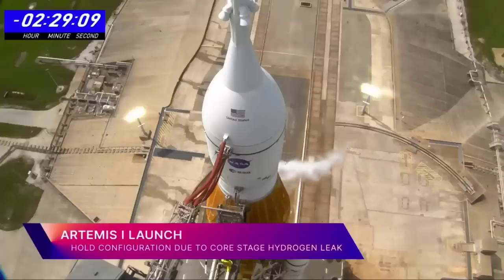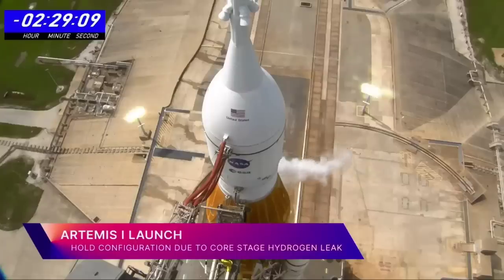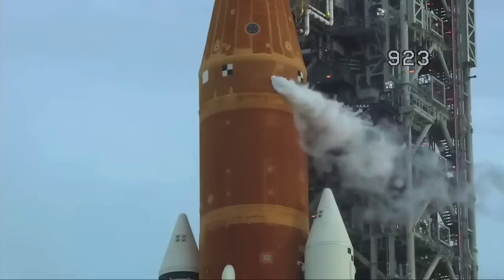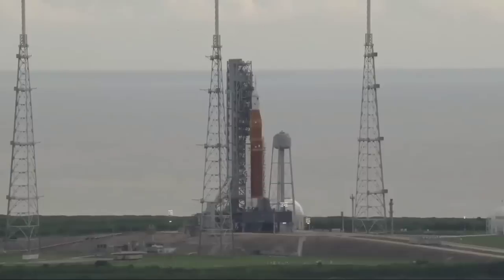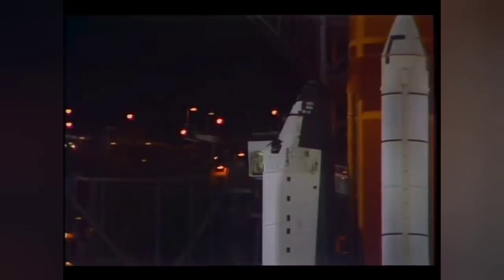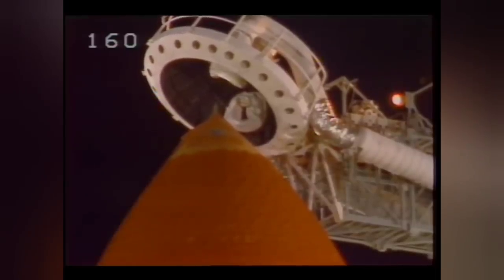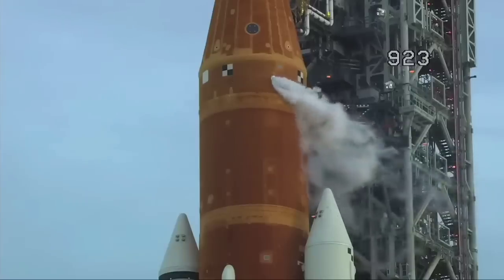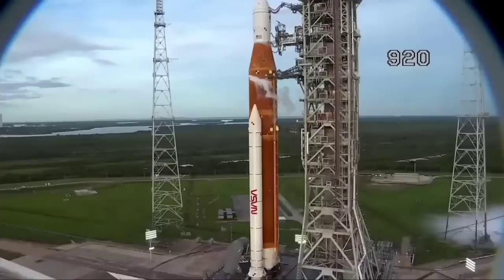Artemis is going!! (Back to the VAB and maybe the NASA scrapheap!)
Another day...another scrub!  But this time, it could be a lot more serious!  Has anything like this happened at NASA before?  Well, once...and it wasn't pretty.

WE STILL HAVE 9 PAIRS LEFT out of this 250 pair limited edition!!!

If you want to reserve a pair of ANGRY SUNGLASSES, please send $20 US, Australian or Canadian to:
The FINAL price is $40 US plus shipping